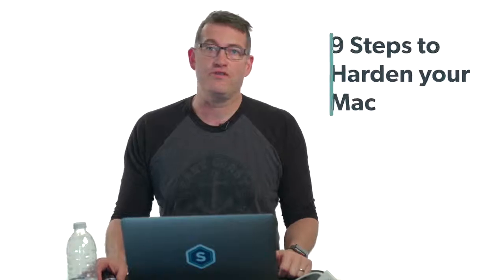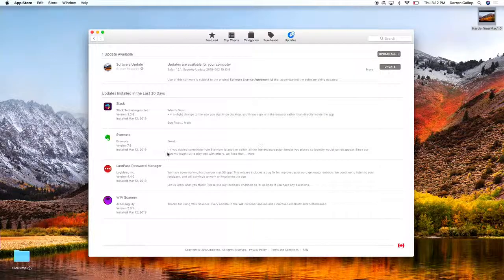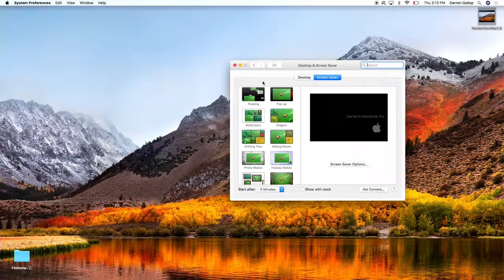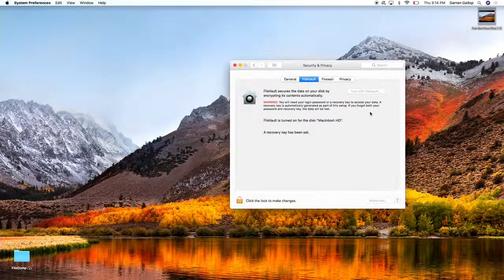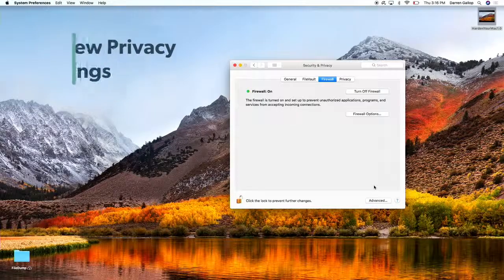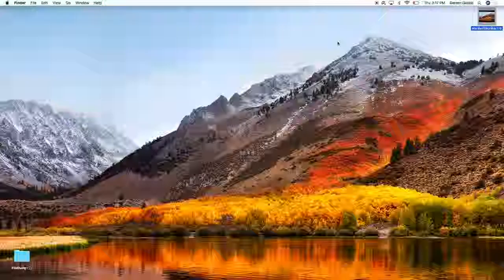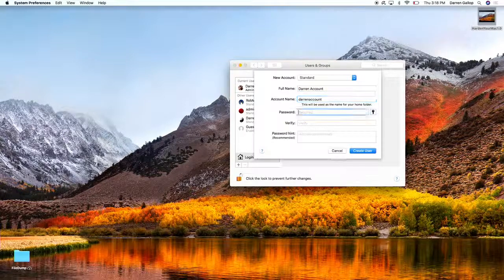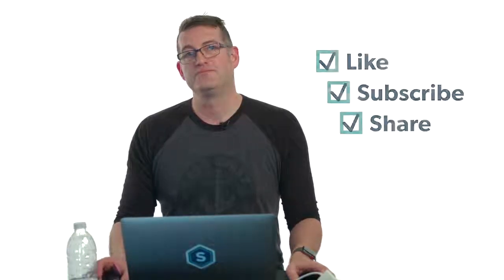9 Steps to Harden your Mac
The myth that Macs are immune to viruses has been busted. So what steps can you take to making sure that your Mac is operating at top security?

Infosec under control.
Be secure, build trust, win business.

Securicy enables businesses to easily build and maintain an Information Security and Privacy Compliance program.